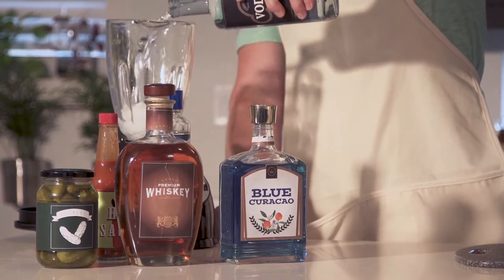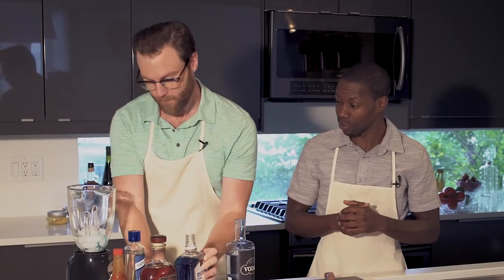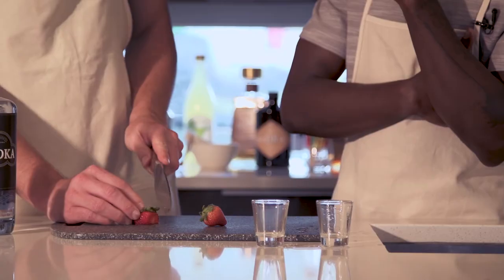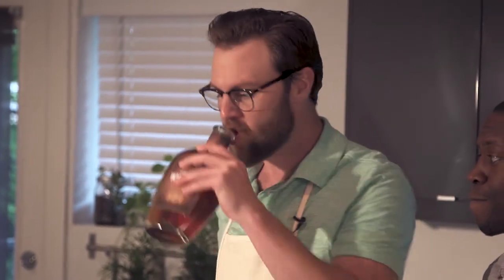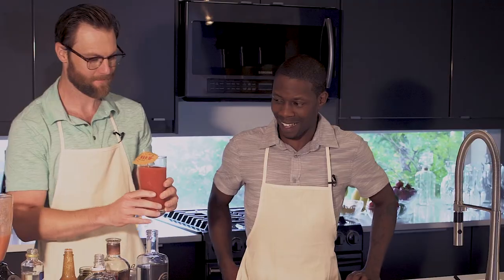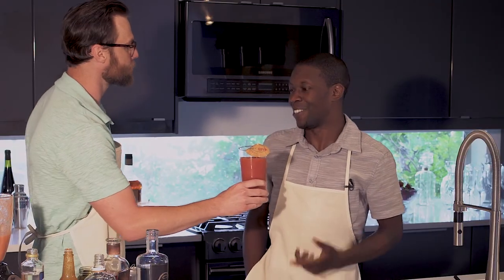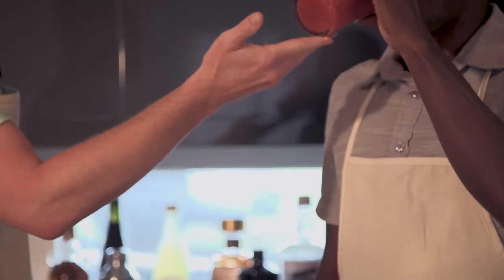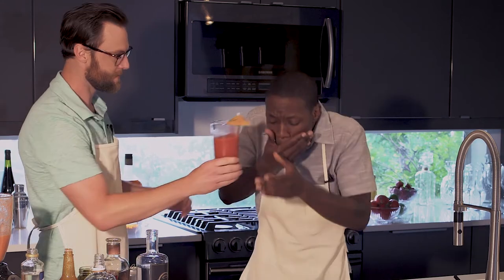Cooking With Marty: How to Make the Perfect Cocktail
This week Marty shows his friend James how to make the perfect cocktail! Watch if you want to really impress guests with your bar-tending skills!